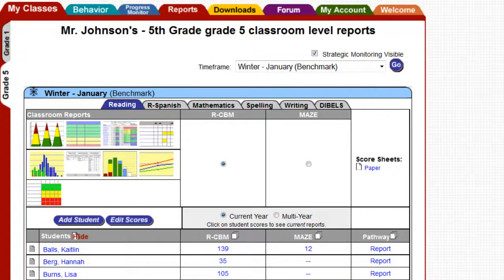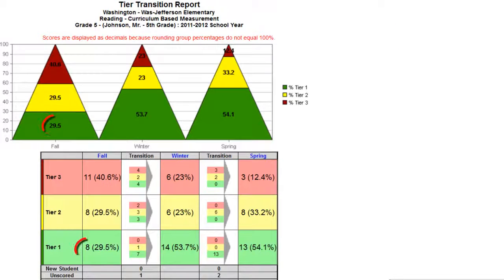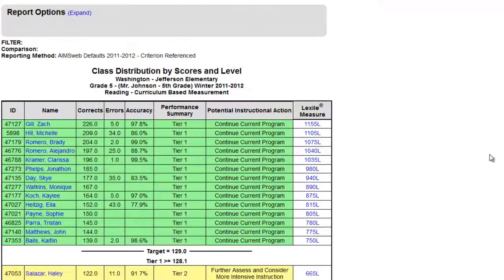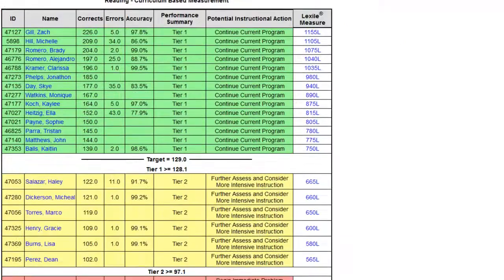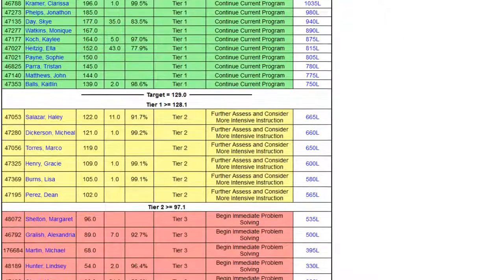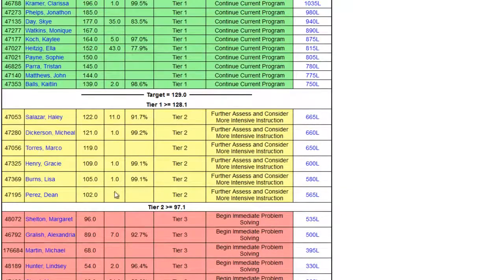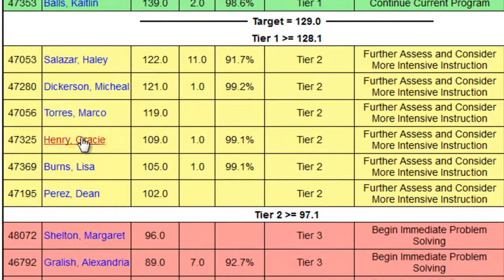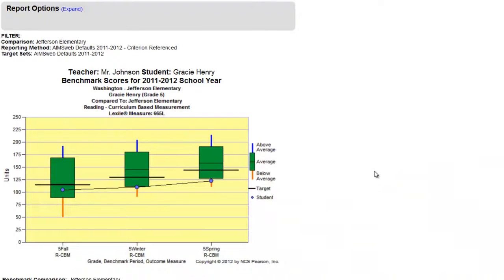AIMSweb CAT Tip Viewing the List of Students that Comprises the Tier Transition Report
Lisa Langell, AIMSweb National Training Manager, walks you through a brief tutorial on how to view the list of students that comprises the 3 tiers of the Tier Transition Report. If you find this video helpful, please share with your peers!